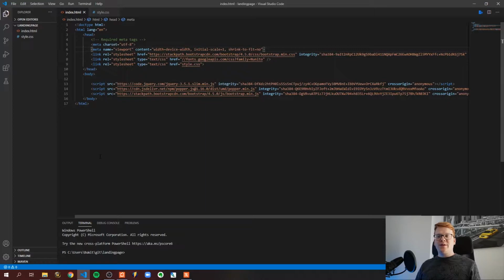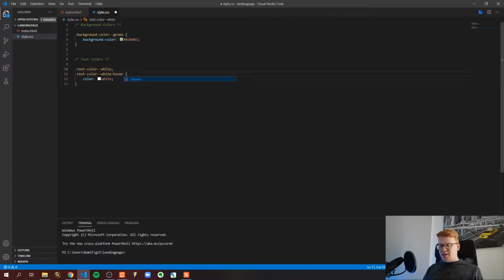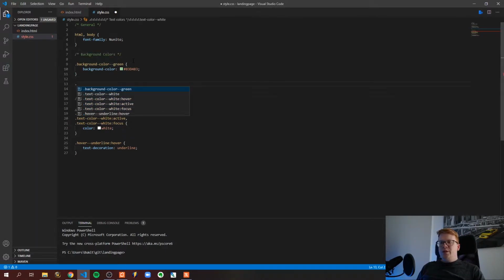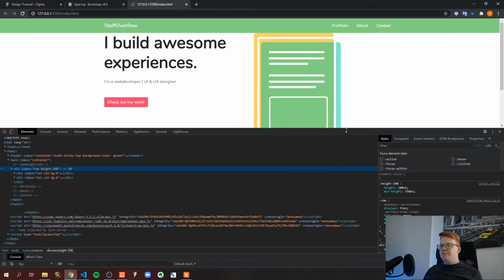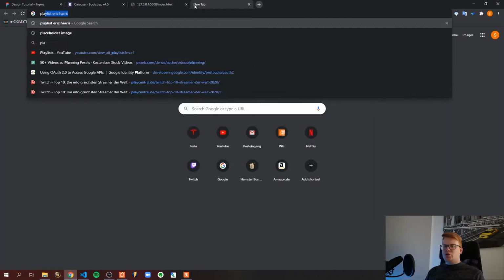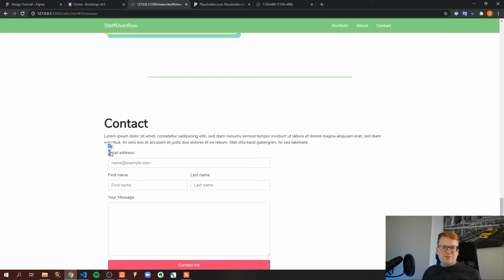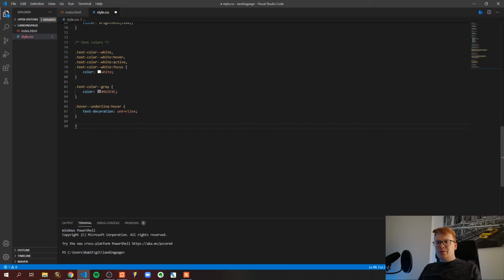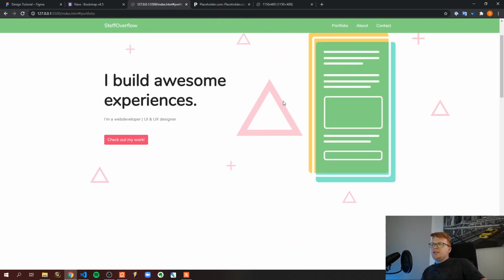Building an Amazing Website [Part #3]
In this beginner course I'm going to show you how to build a website from scratch. As a beginner you will learn how to build a website using Wireframes, design tools and HTML & CSS.

This part will focus on how to build a landing page using HTML & CSS. I'll use plain CSS and HTML5 here so you won't need to learn a fancy new technology to follow this beginner course. For CSS I'm using the BEM methodology (link below on what this is).
The HTML is written also plain without any fancy technologies. Of course I'm using HTML5 and to support the layout I make use of the Bootstrap Framework (link also below).
You will learn how you can build a landing page with HTML & CSS. Also I'm showing you how you can use Bootstrap to build your landing page.

The first part will show you exactly how what's important using Wireframes for building a website.

In the second part I'm going to explain you what design pattern, best practices and rules you need to follow to build a website.

In the third and last part I'm going to build a website with HTML & CSS which  can be follow easily! Of course I'm using HTML5 and CSS3 but no fancy technologies like SASS, etc.

I recommend to watch this beginner course on building a website starting from part 1 since the other parts kinda reference to following parts.
If you follow this beginner course you will be able to build a website from scratch and without help!